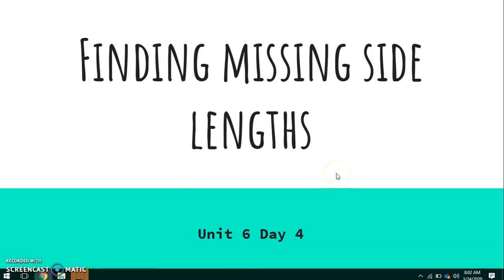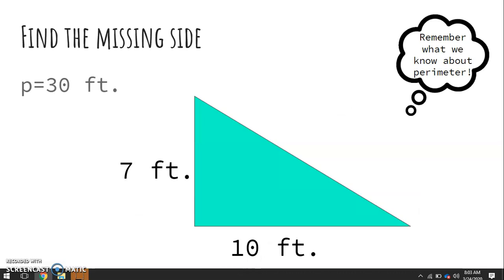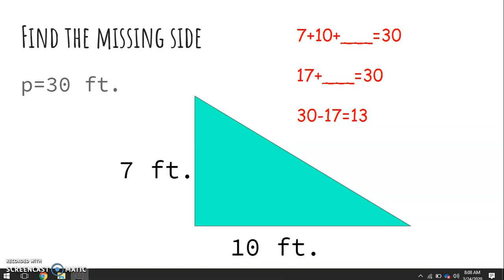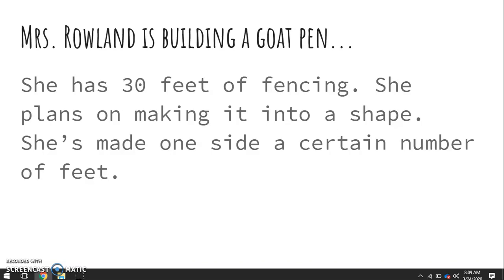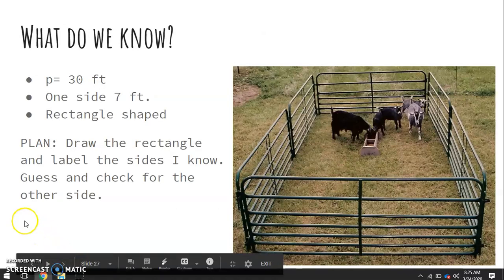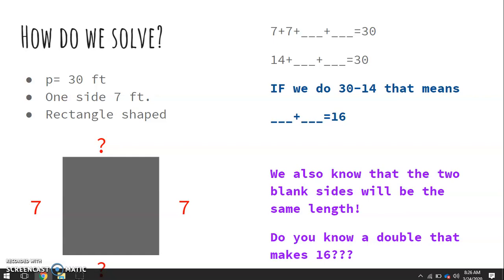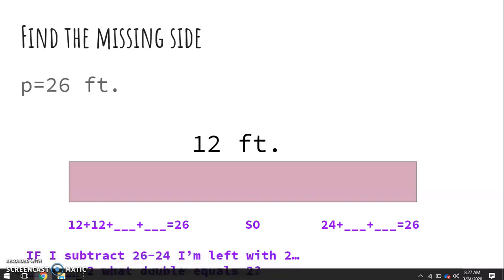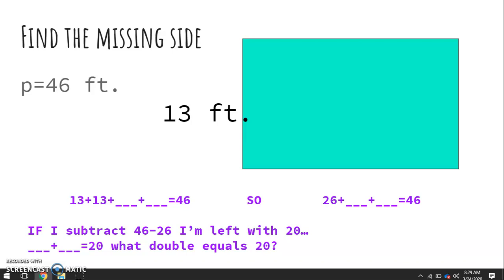Missing Side Lengths with Given Perimeter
Today's Lesson is like a riddle! If you have the perimeter, but you're missing one side of a shape, how can you figure it out?